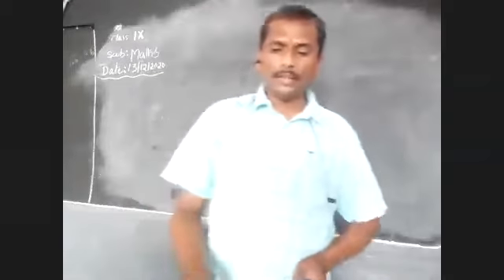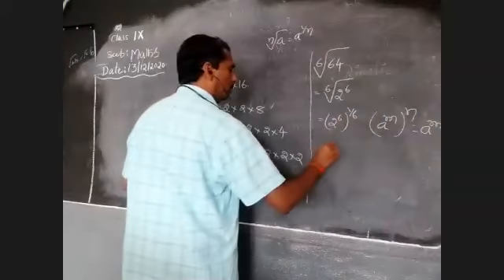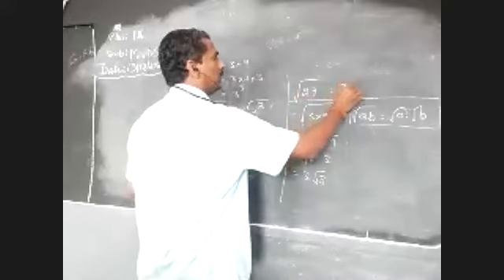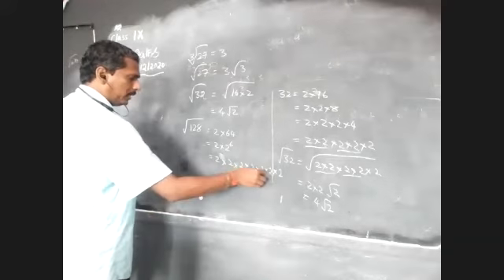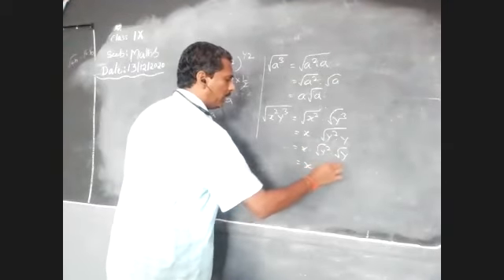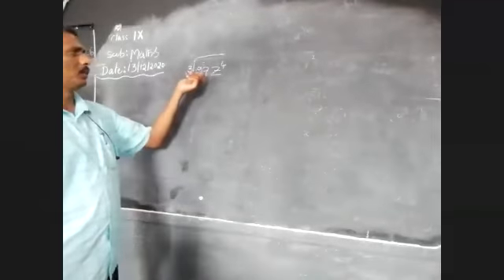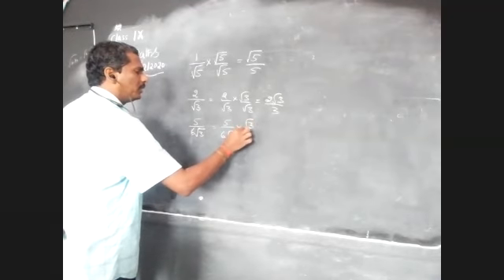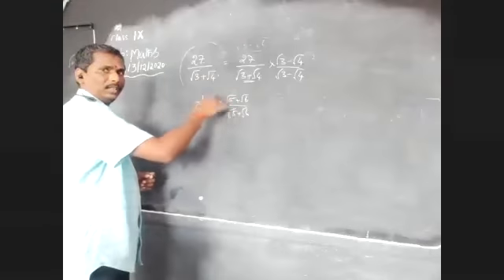9th B Maths ch1 dt 13 10 20